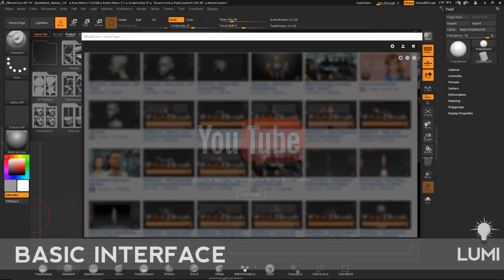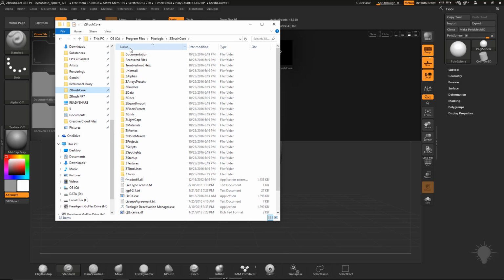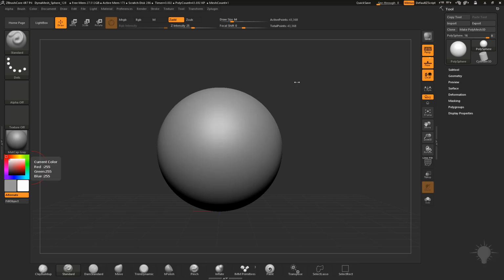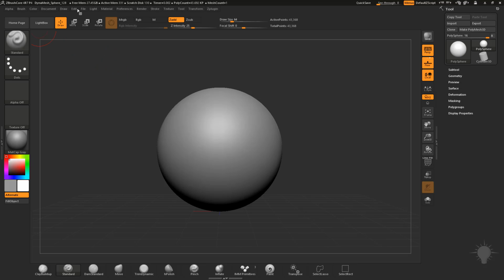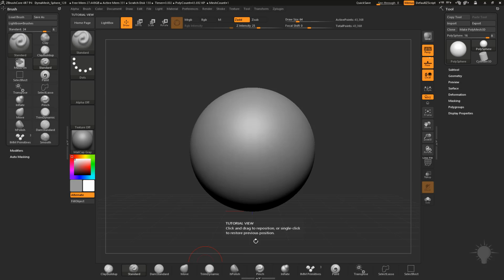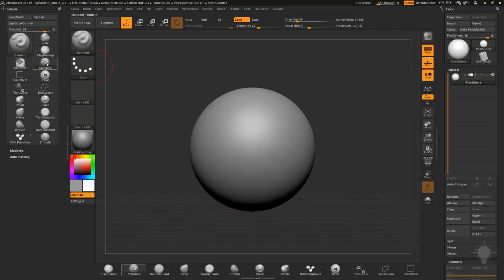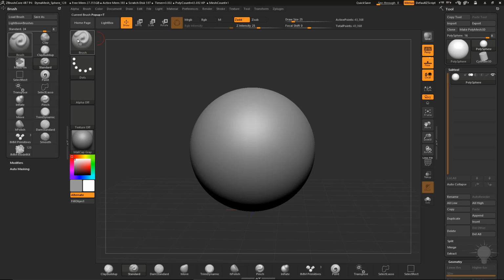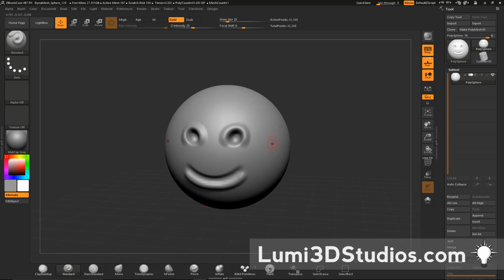001 Basic Interface